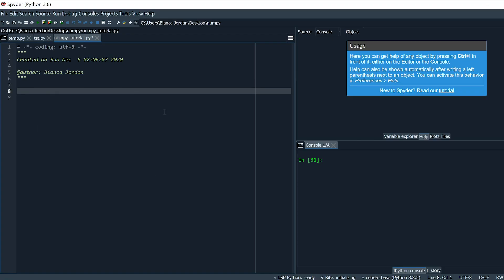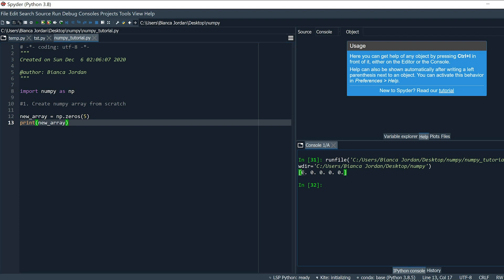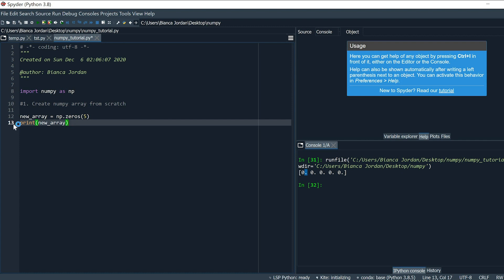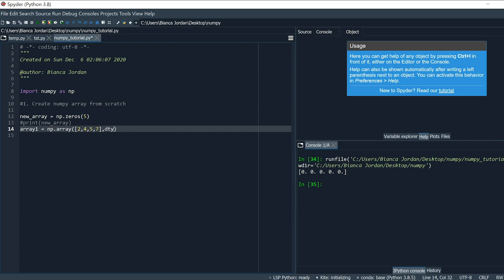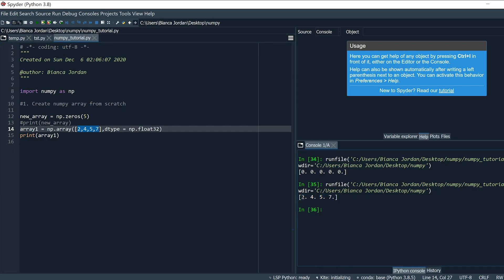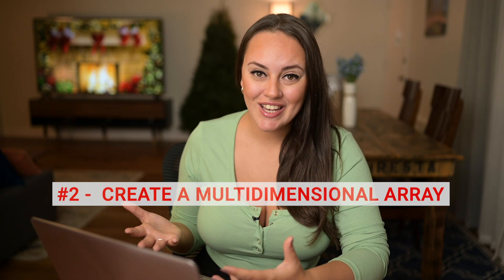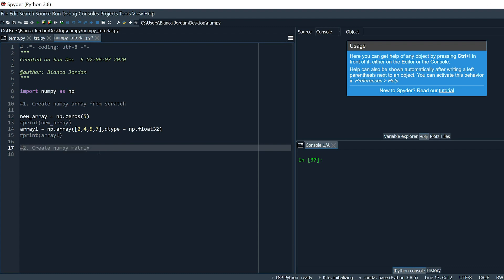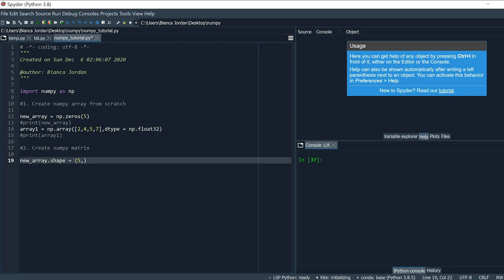Python NumPy (2020) - Step by Step Tutorial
In this video you are going to learn my TOP 5 NumPy library methods using the Python programming language.

The NumPy library is an open source library and is one of the most useful libraries within the Python programming language as it allows Data Scientists and Data Analysts to read and manipulate datasets before further exploring them with Exploratory Data Analysis or Machine Learning algorithms.

In this tutorial you are going to learn how to create an NumPy array from scratch, how to create multidimensional (matrix) arrays, how to slice and index NumPy arrays and how to Add, Delete and Sort NumPy arrays.
So if you do not know how to use the NumPy library and how it can be useful in Data Science or Data Analysis this video is for you.